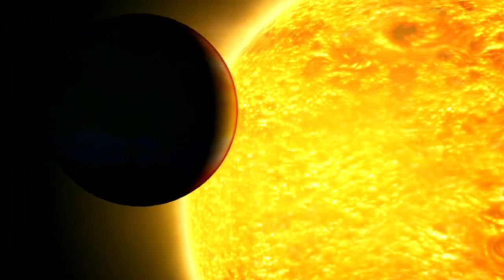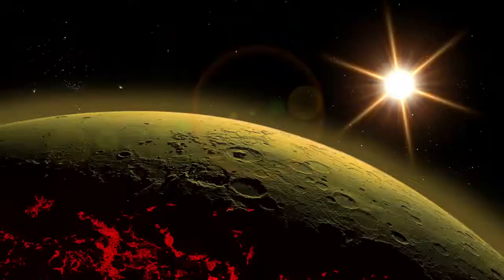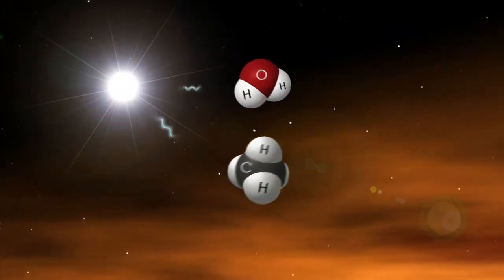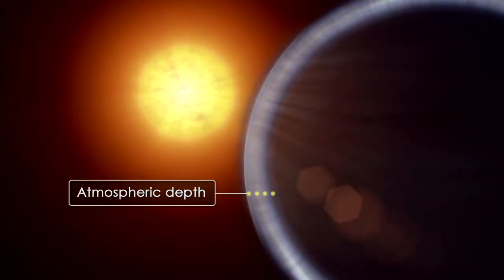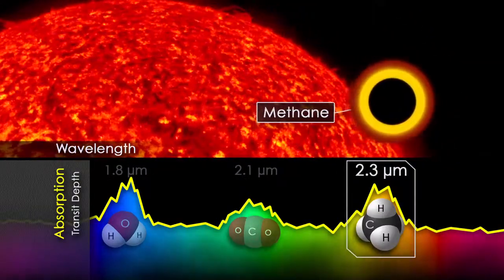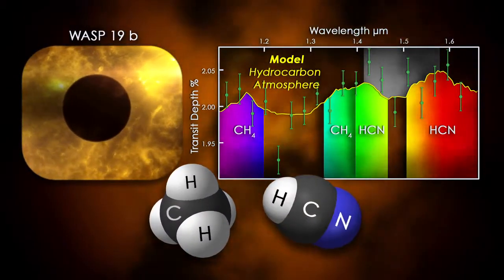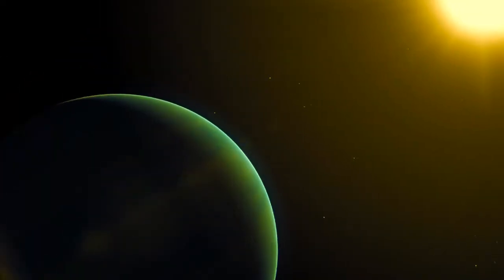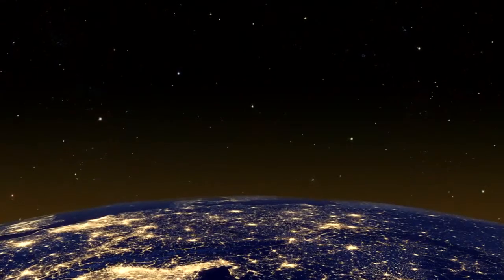How do Astronomers Determine Exoplanet Atmospheres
Although most exoplanets are too distant to be directly imaged, detailed studies have been made of their size, composition, and even atmospheric makeup - but how?

By observing periodic variations in the parent star's brightness and color, astronomers can indirectly determine an exoplanet's distance from its star, its size, and its mass. But to truly understand an exoplanet astronomers must study its atmosphere, and they do so by splitting apart the parent star's light during a planetary transit.